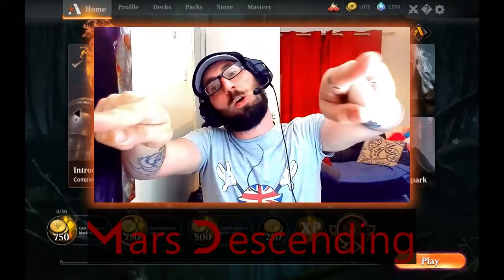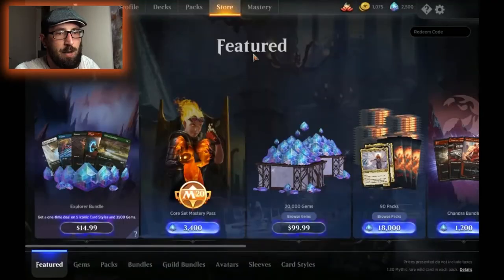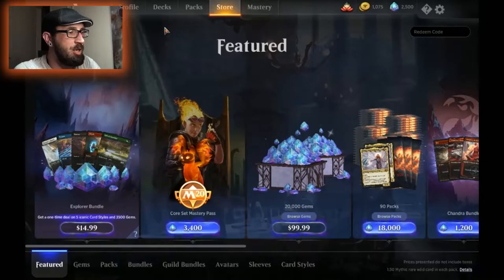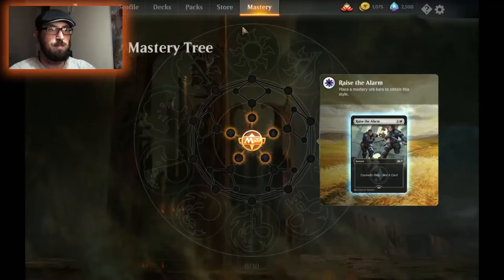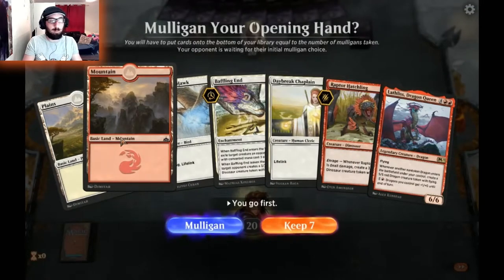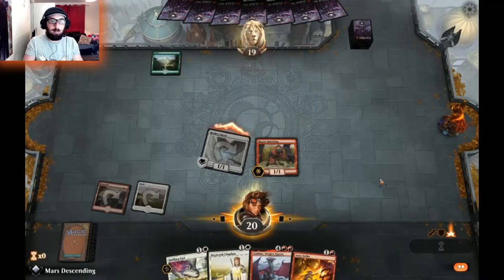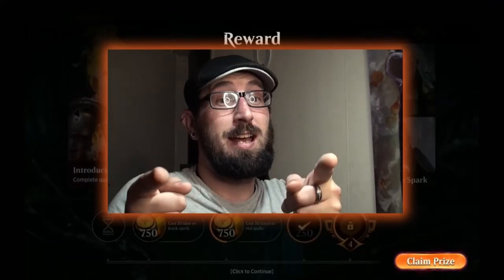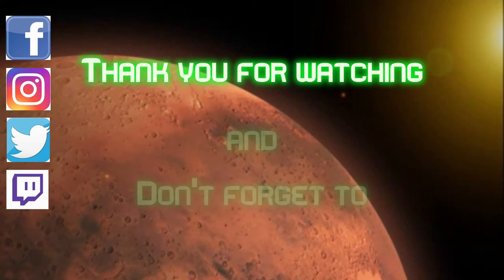MTG Mastery Tree and Mastery pass explained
MTG Arena Mastery pass explained and what you get for your money 💲💲💲. Is it worth $19.99 and a look at the new mastery tree.

Watch me play Magic The Gathering Arena
and introduce you to a few of the new 2020 Core set features om MTG TCG

Come and have a look at and watch me test out my working progress.

I hate it when people quit before the end of the match😡